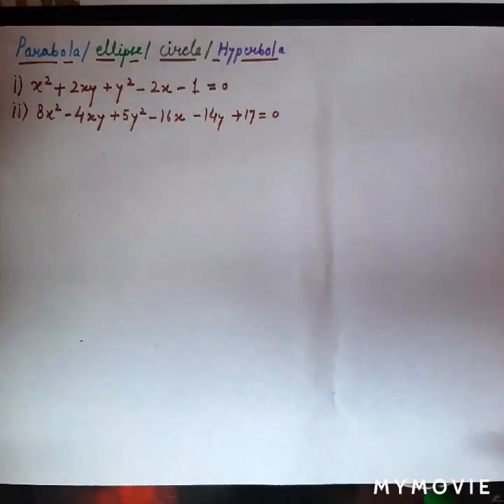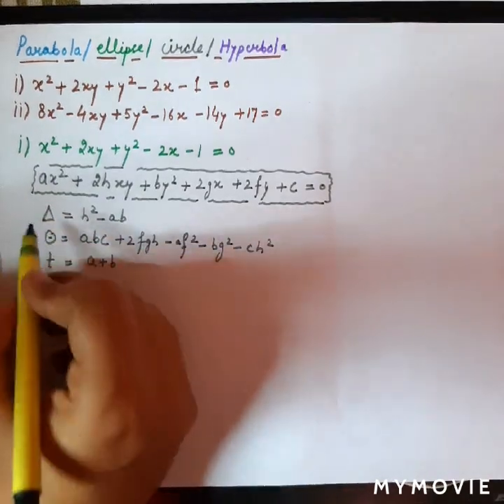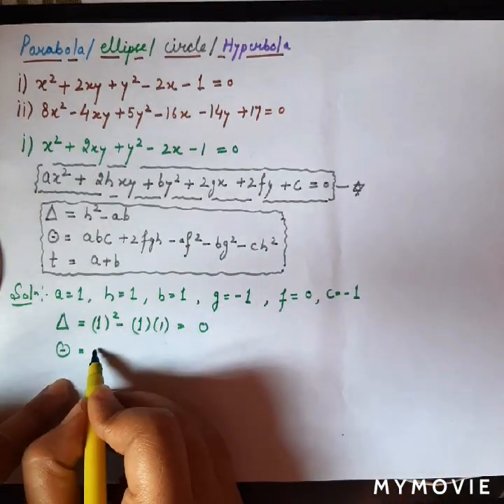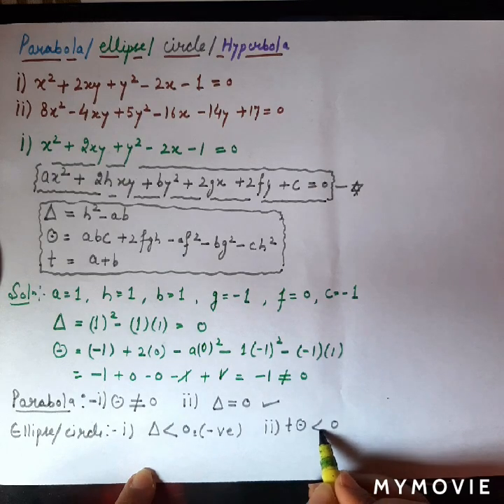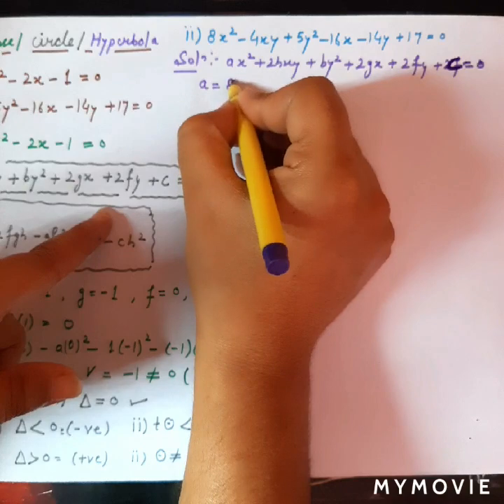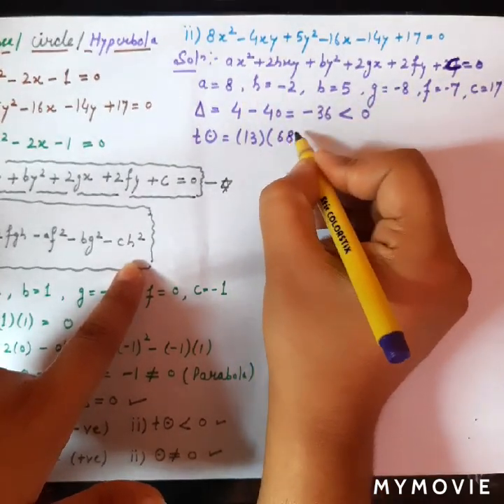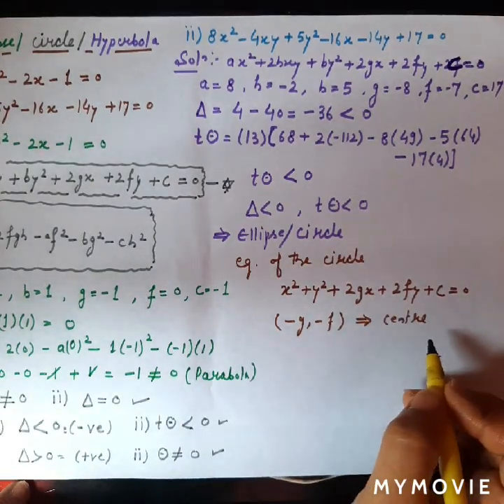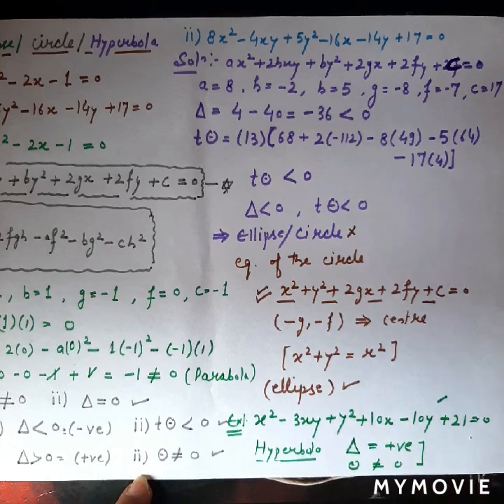How to find equation (eg.-x²+2xy+y²-2x-1=0) is an equation of circle, parabola ,hyperbola ellipse?